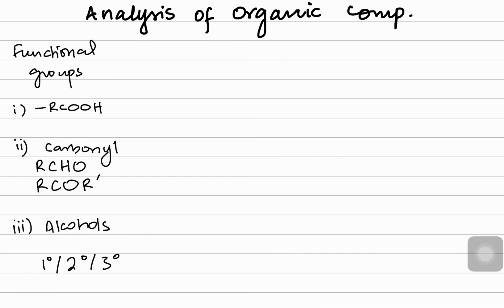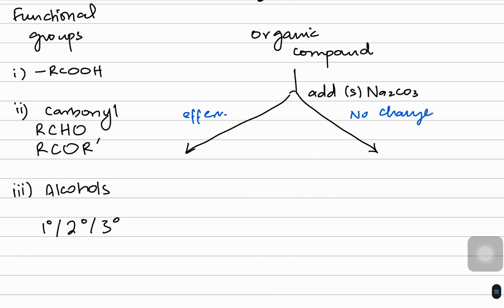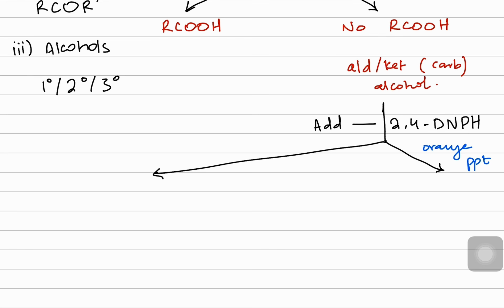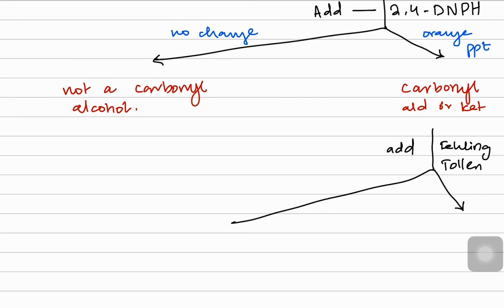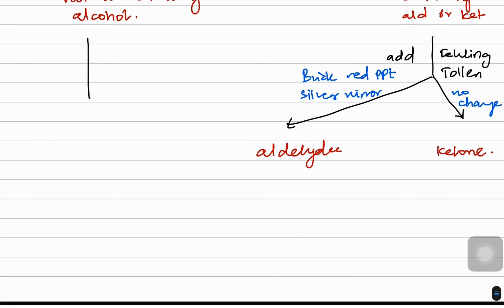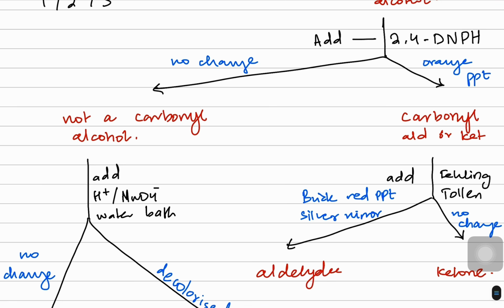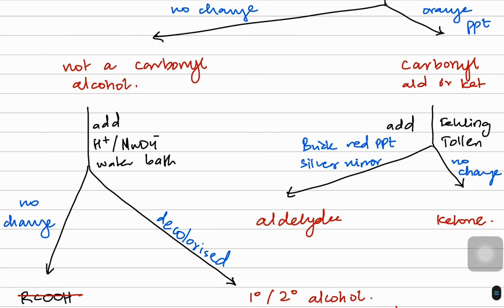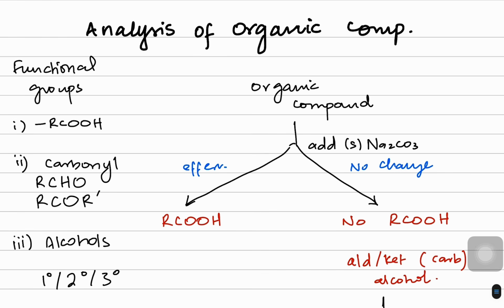AS Level Chemistry P3 Practicals - Organic Compound Analysis